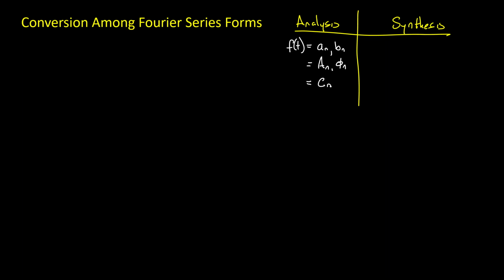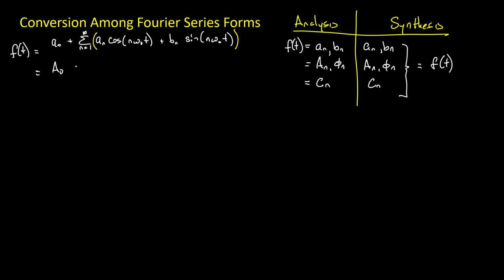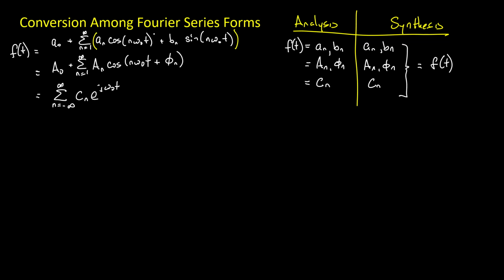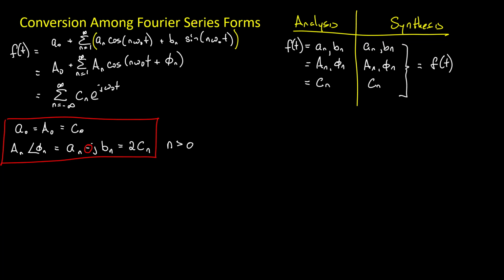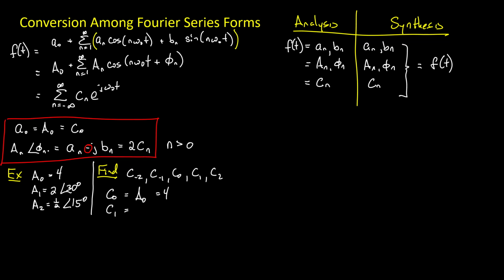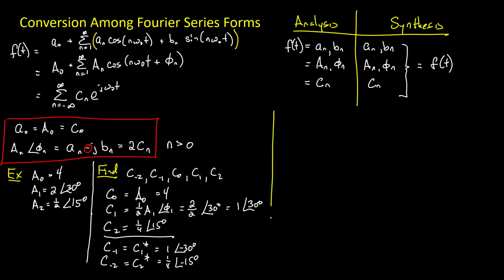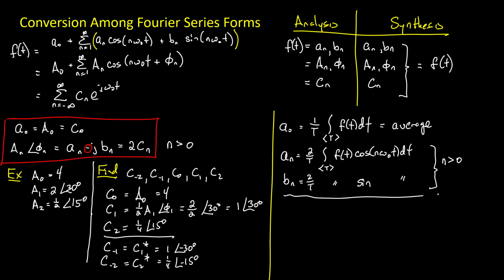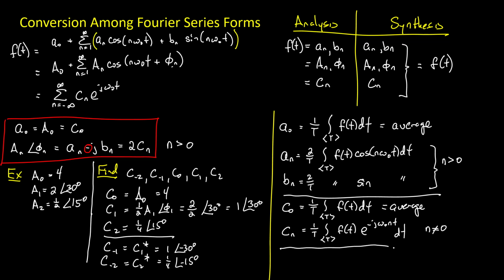EE230 - 19 Complex Fourier Series - 04 FS Conversions